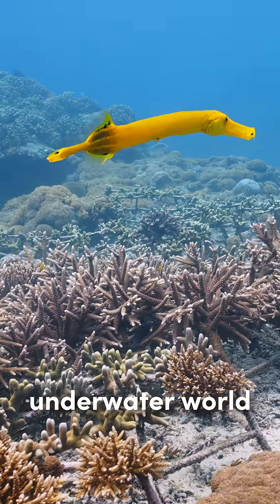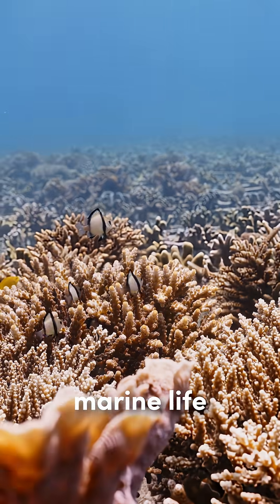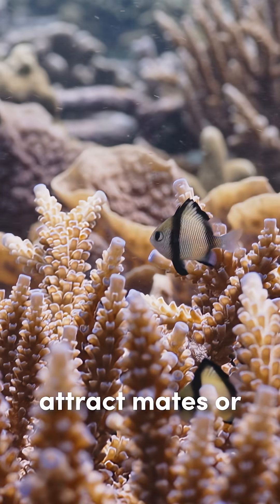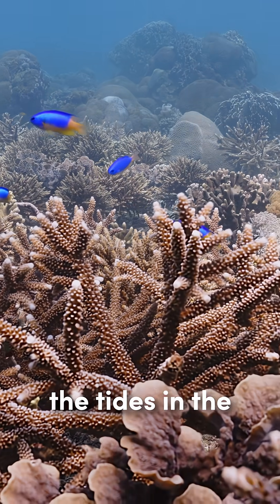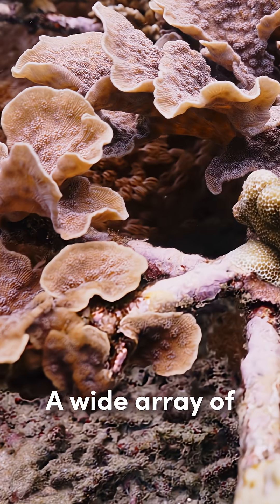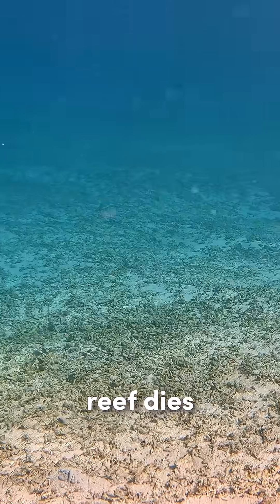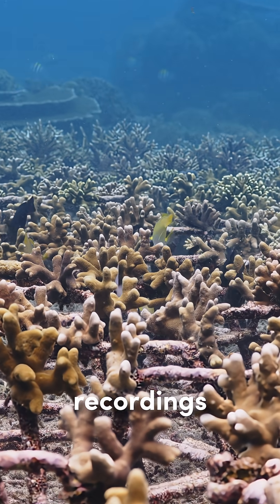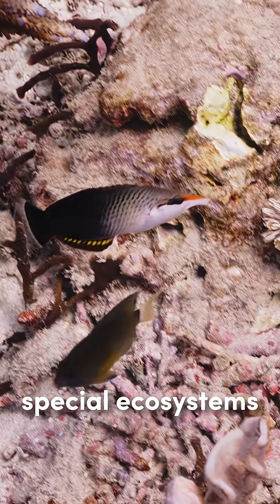How coral reefs really sound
Just like a forest each sound here has its own story. There’s fish clicking and grunting to attract mates or mark their territory, crabs and shrimp snapping as they communicate and hunt, and the gentle rhythm of the tide in the background. You can actually identify a reef just by listening to it, as its unique shape and mix of species can function as an acoustic fingerprint.

A wide array of marine life including coral larvae relies on these sounds to find their way back home to the reef or a place to settle, but when a reef dies, this symphony goes quiet with it, resulting in a cycle of decline as less animals can find their way to the reef to play their part in restoring it. But listening carefully and comparing recordings can help us figure out how healthy a reef is, what parts are struggling, and how best to go about reversing the decline of these special ecosystems.